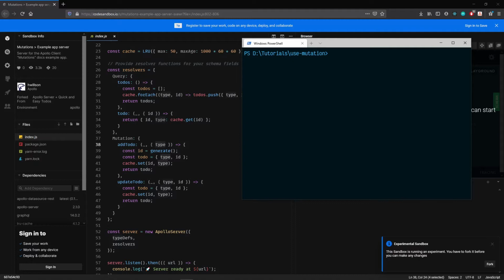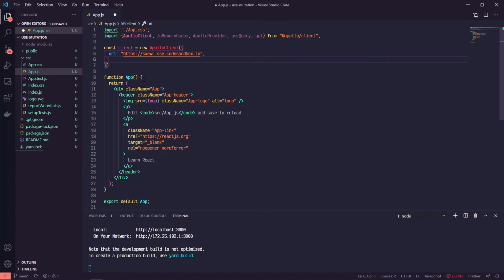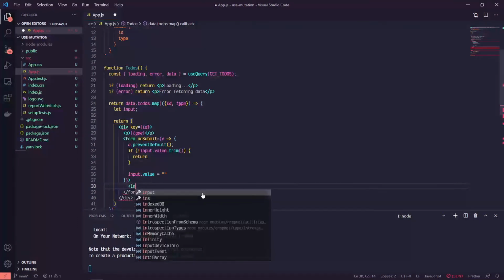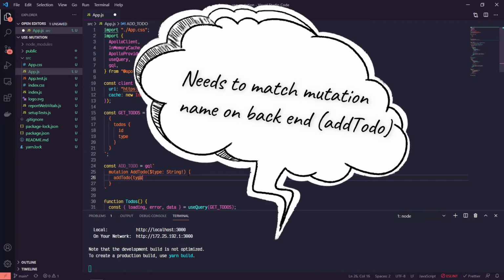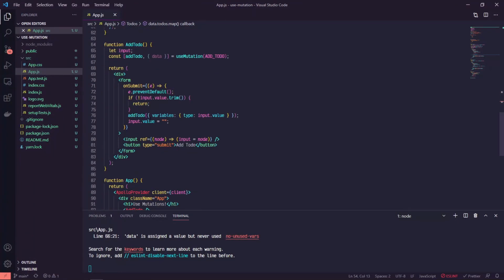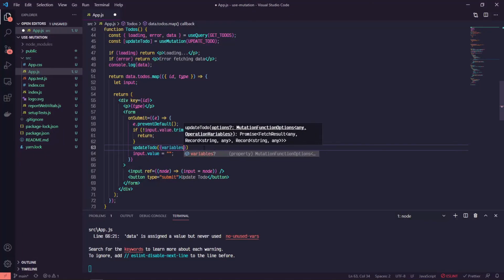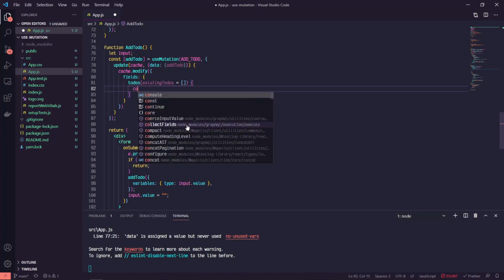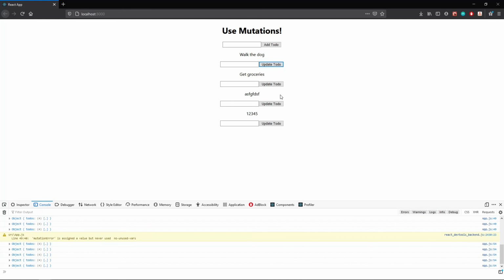Learn Apollo Client's useMutation Hook in Less Than 30 Minutes